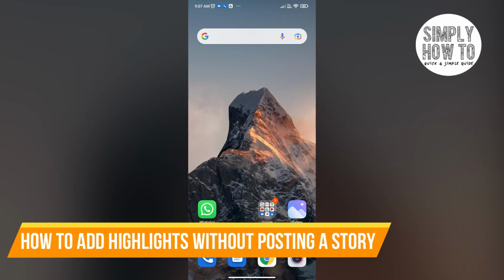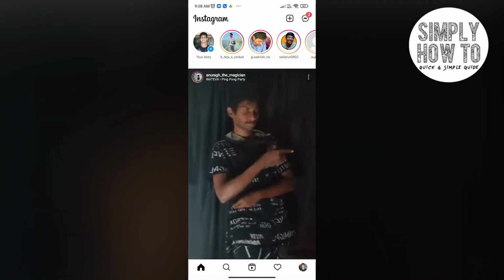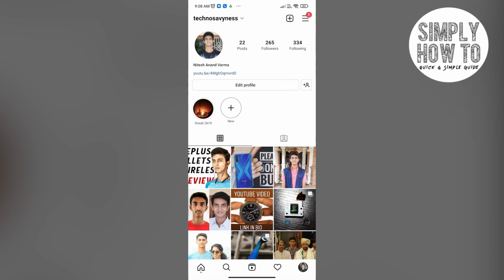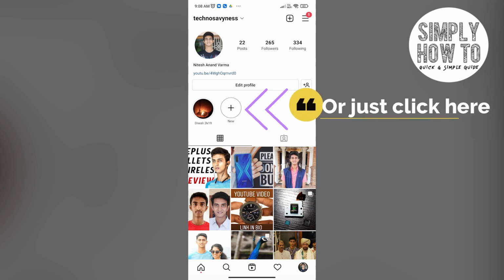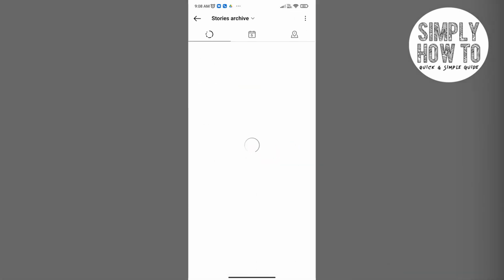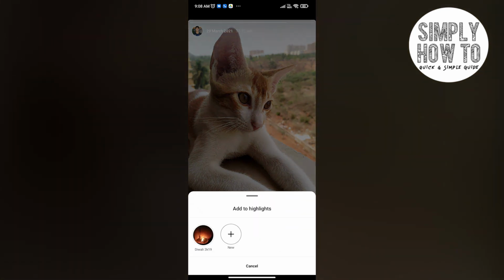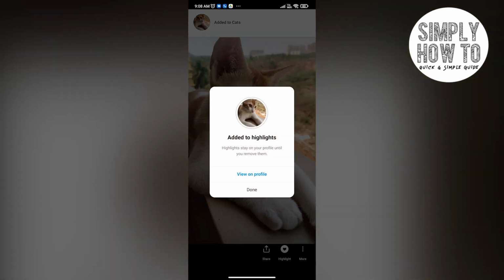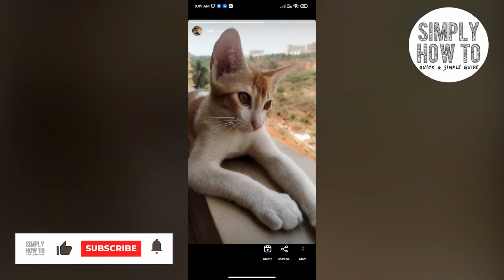How to Add Highlights Without Posting Story on Instagram 2022